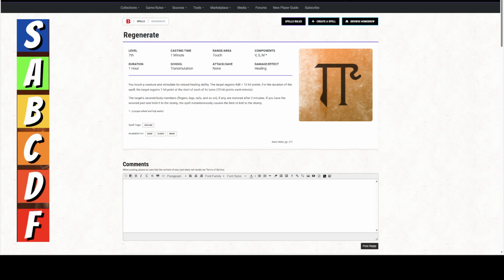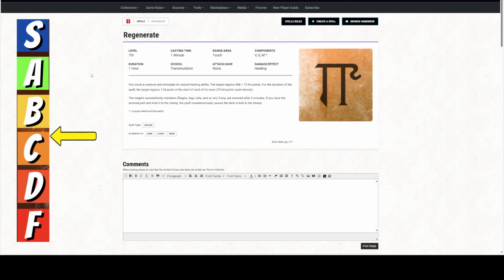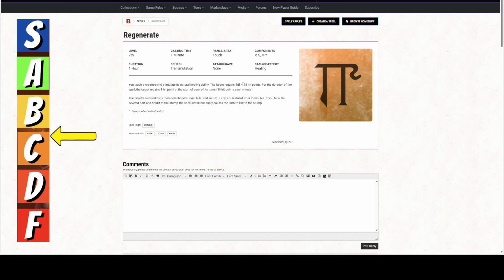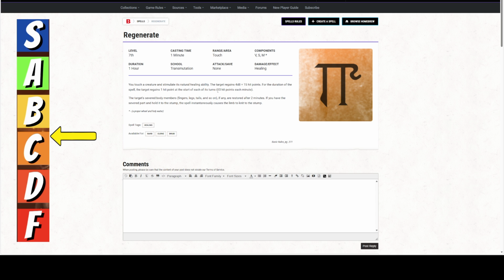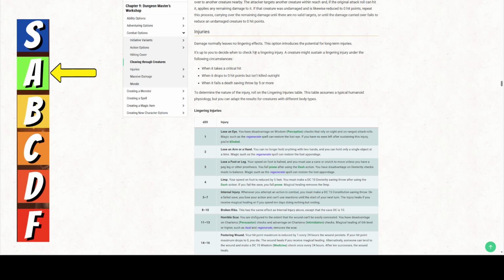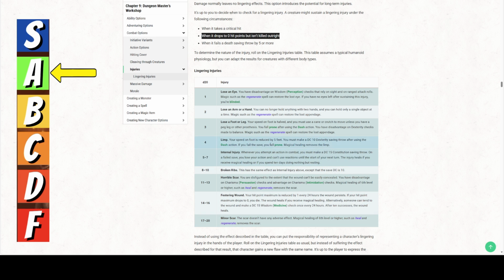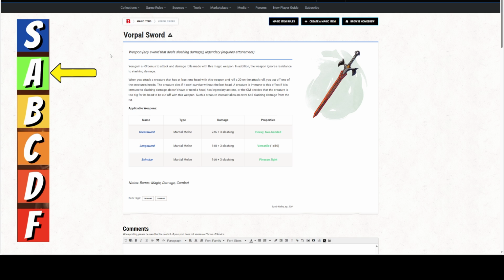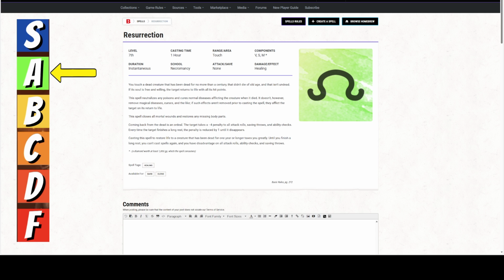Lets Talk About REGENERATE And Severed Limbs in Dungeons and Dragons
In this video we are reviewing PROJECT IMAGE. Is PROJECT IMAGE Good or Not? How to use PROJECT IMAGE?